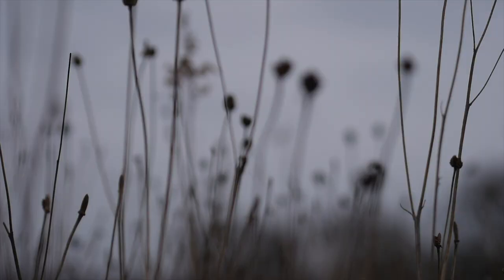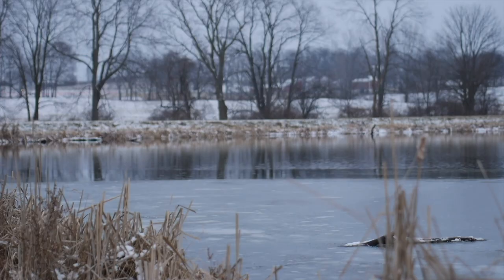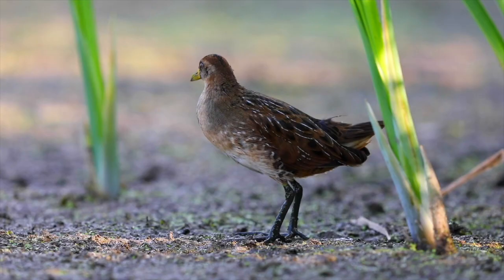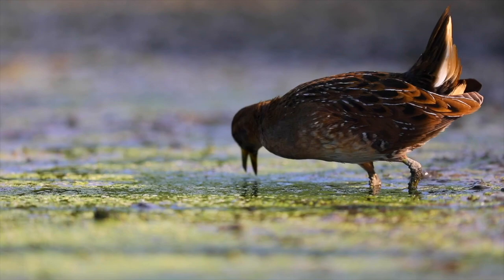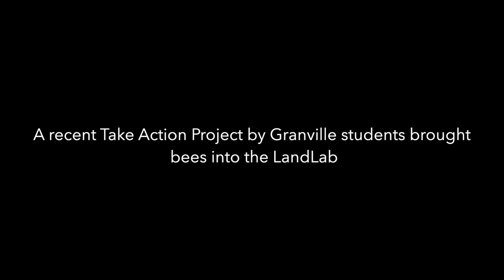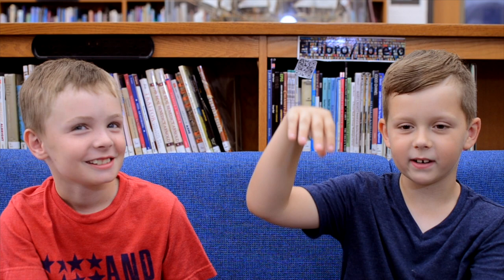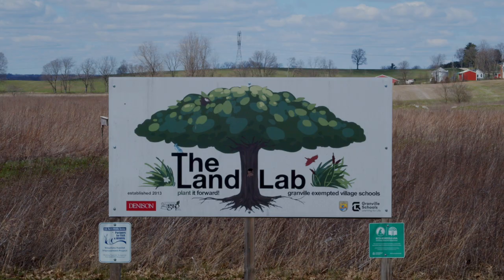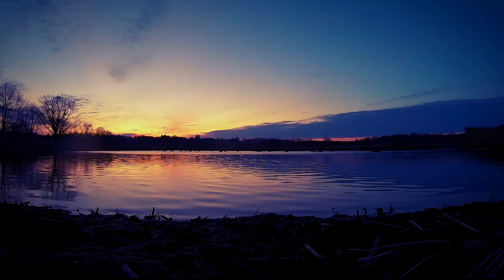Legacy: A LandLab Story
The LandLab is located in the small town of Granville, Ohio. It is an extension of the Granville Intermediate School and a key part of the school district's emphasis on the education of sustainability and biodiversity. Years of passion and hard work have gone into the LandLab, making it an important environment not only for wildlife but for learning. This documentary offers an introduction into its origins, features and present.

Created by Granville High School gradates. We couldn't have done without the help of our great school district, brilliant staff, talented photographers, videographers and the US Fish and Wildlife. Visit the LandLab, find out  how you can help out and learn how places like this can truly make a difference.